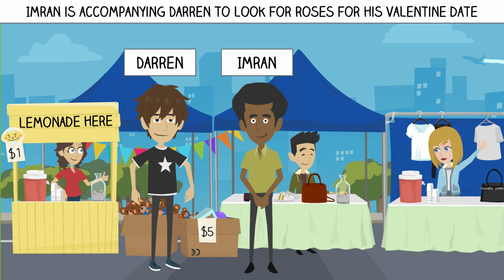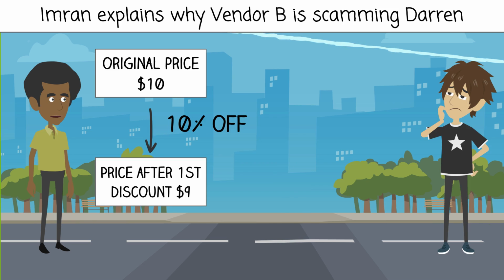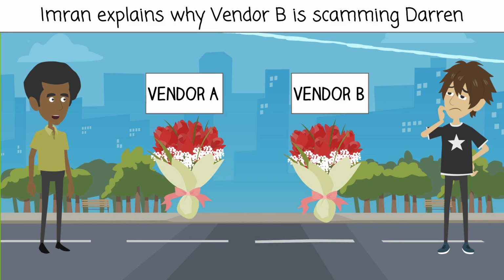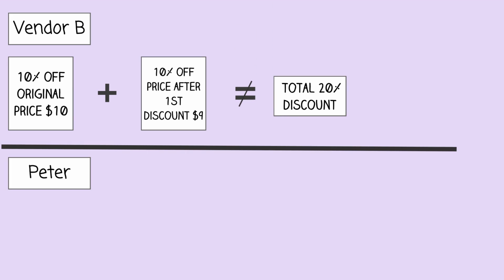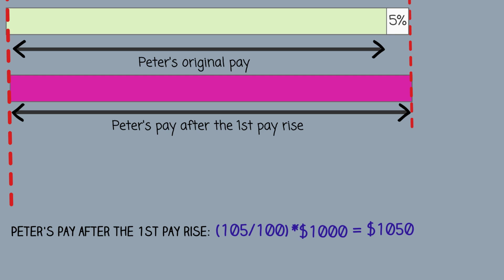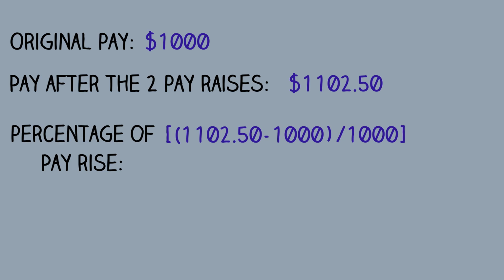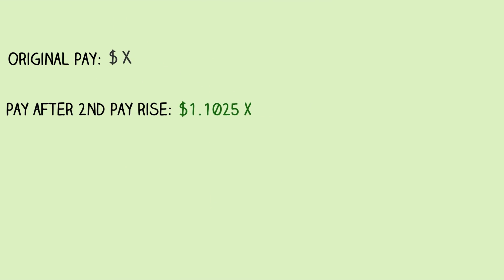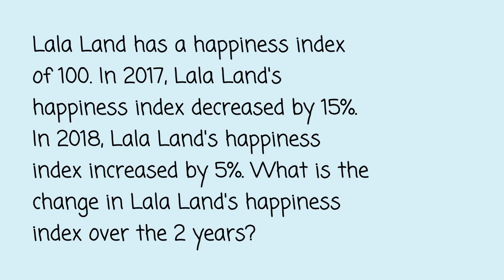22 june final video